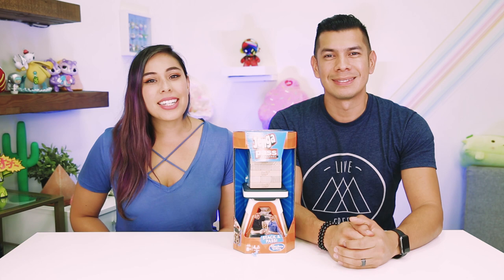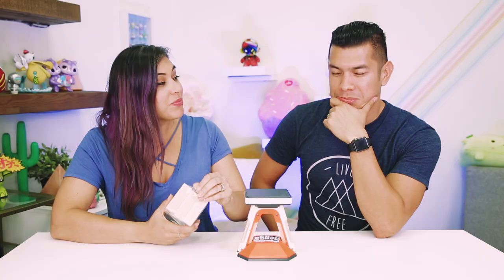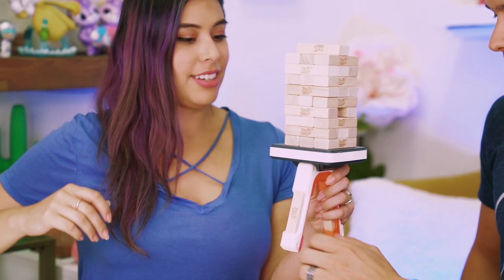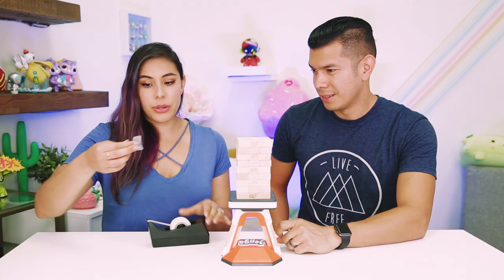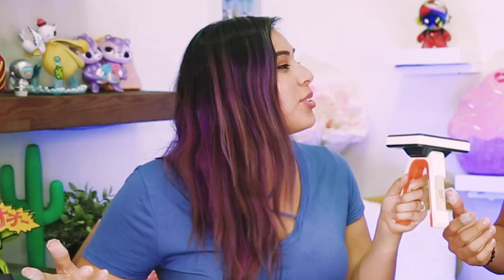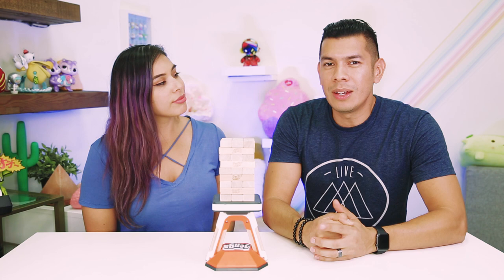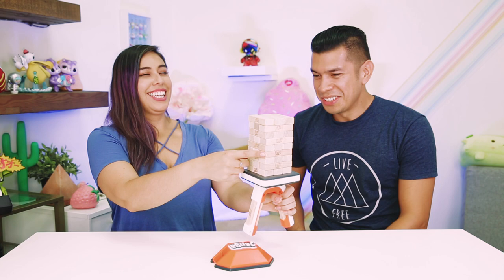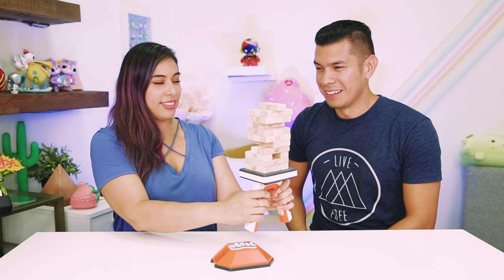Jenga Pass Challenge!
Today on a new For Fun Sake, we are playing Jenga Pass Challenge! It's a new twitst to the original Jenga game where you have to balance the stack on one hand while playing the game! Have you played this version of Jenga before? Let us know!